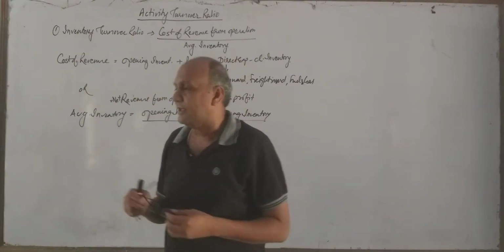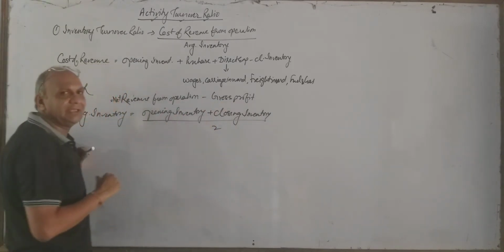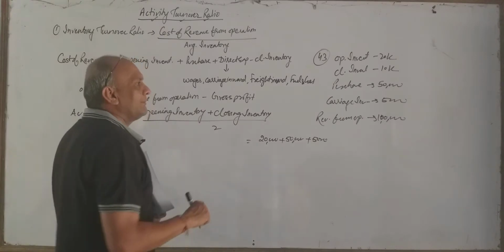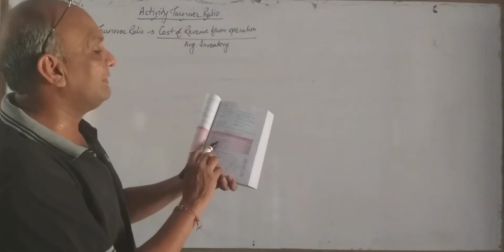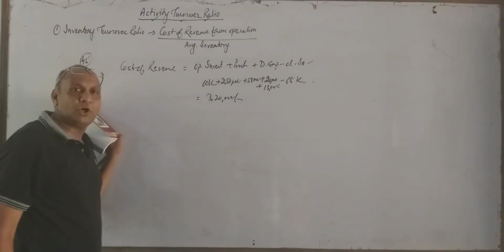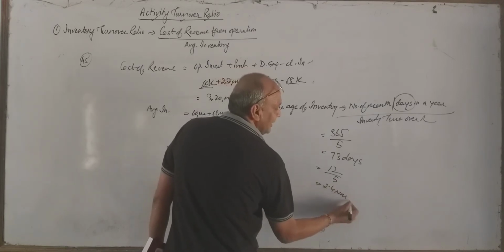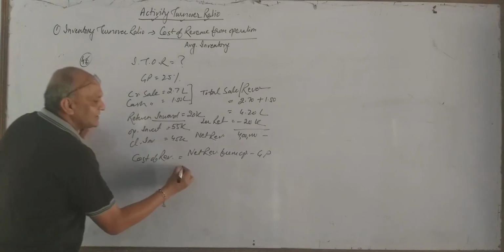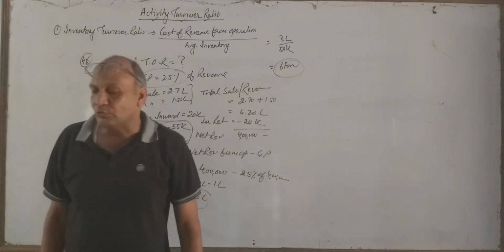Inventory Turn Over Ratio